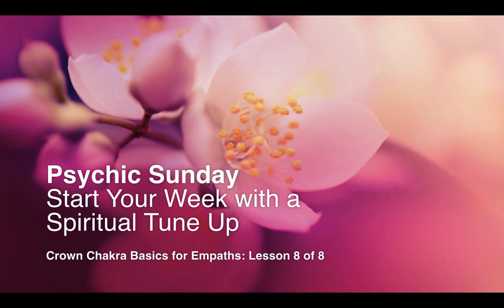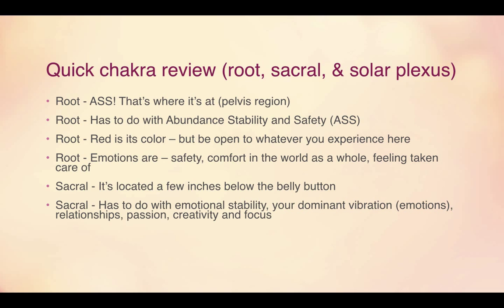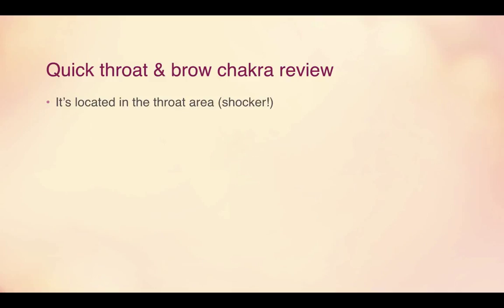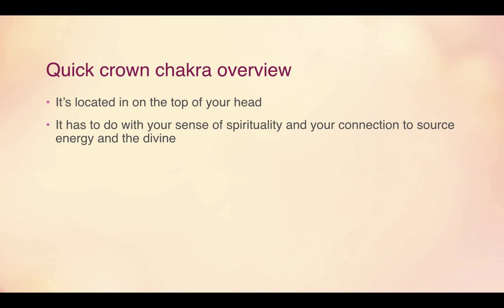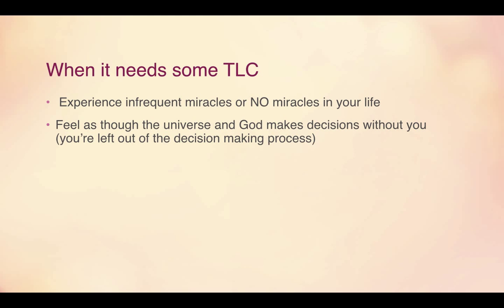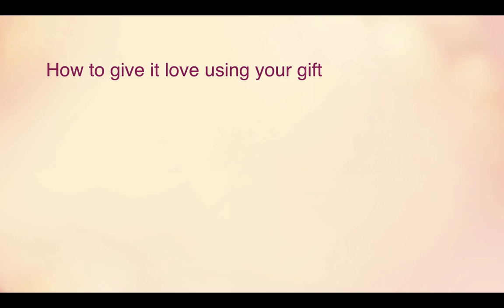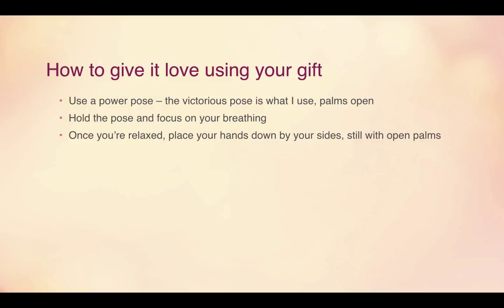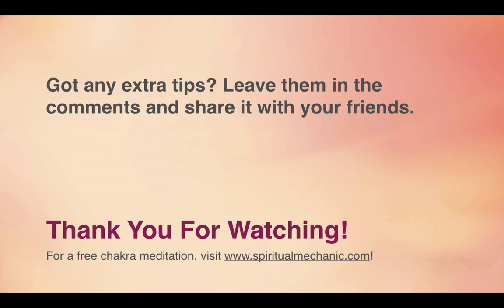Crown Chakra Basics for Empaths